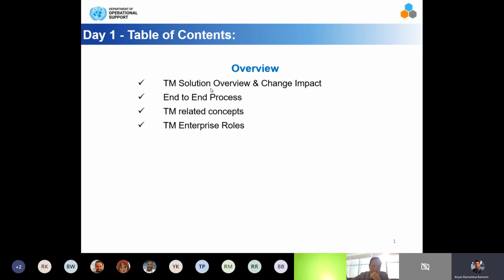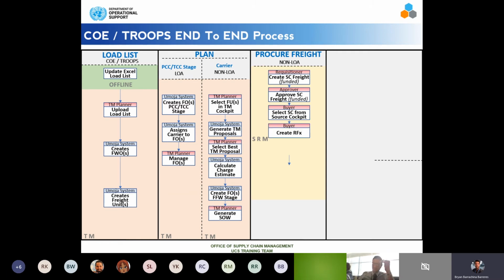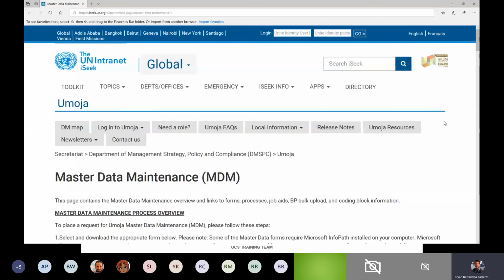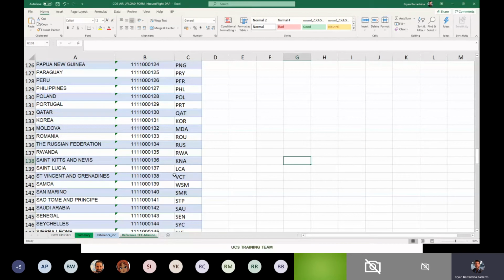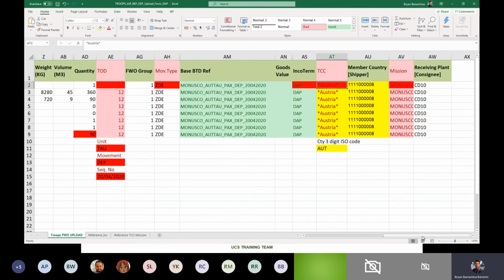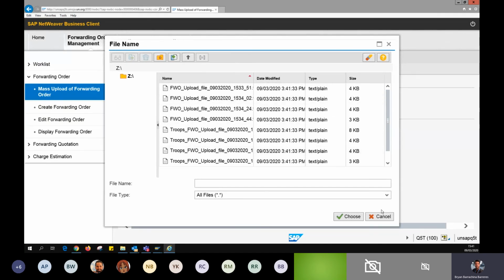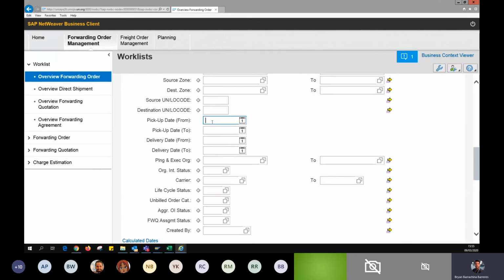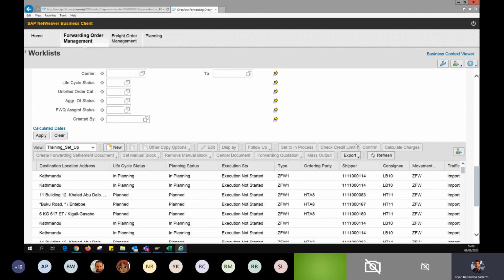Day 1: Training on Transportation Management Load Lists and Configuration (COE and TROOPS)